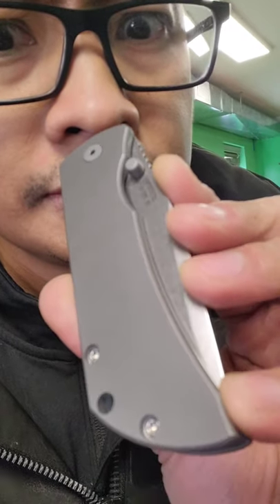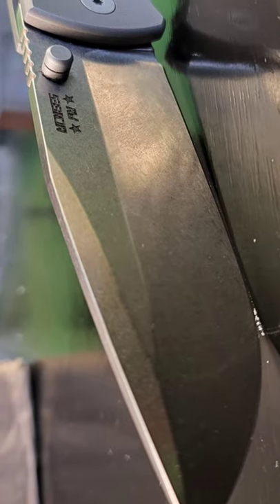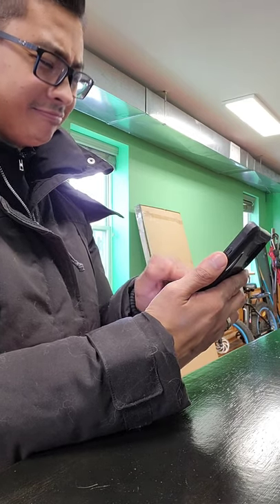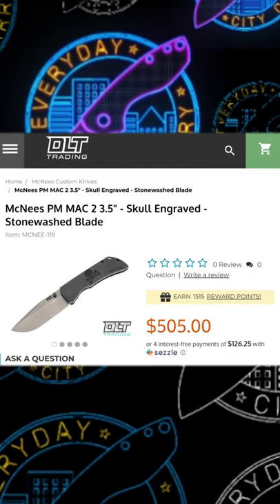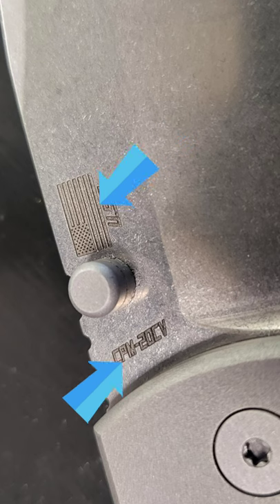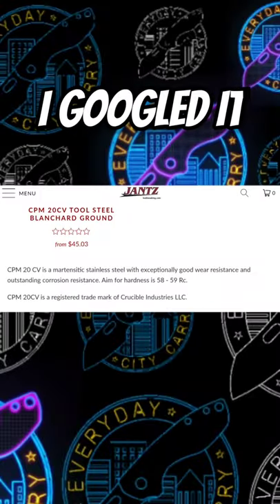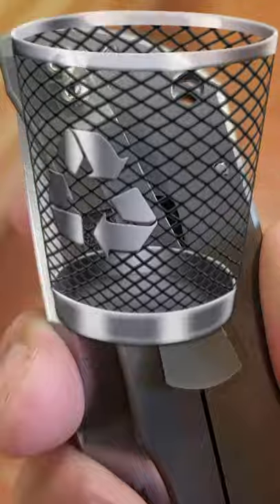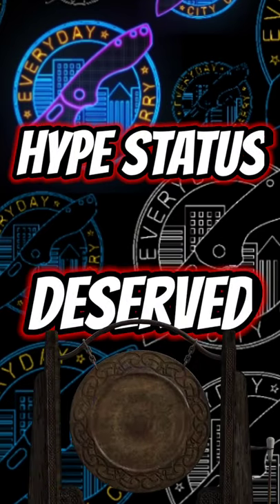Is the Mcnees PM Mac2 3.5 worth the hype?